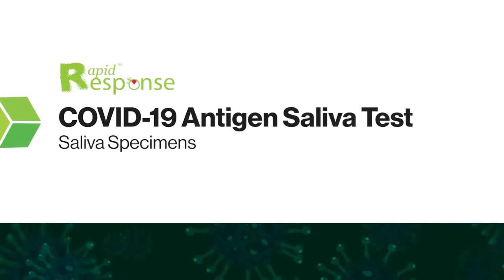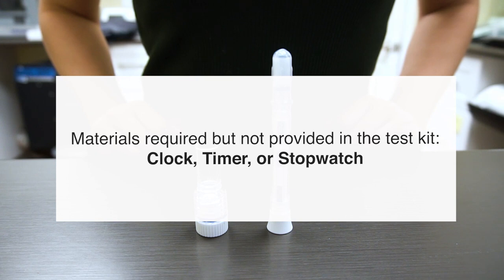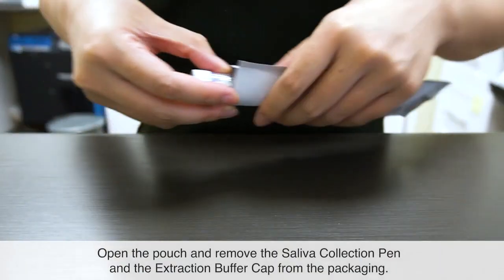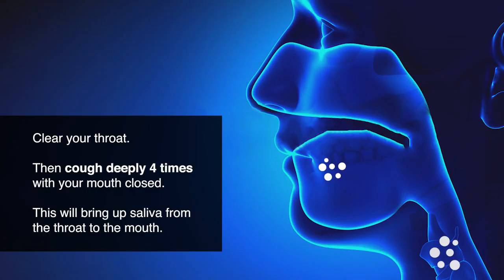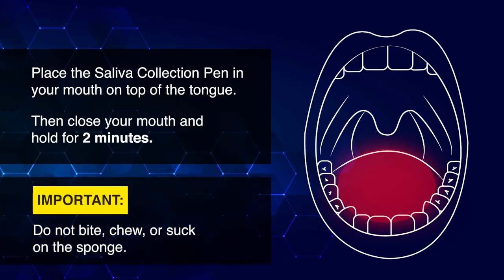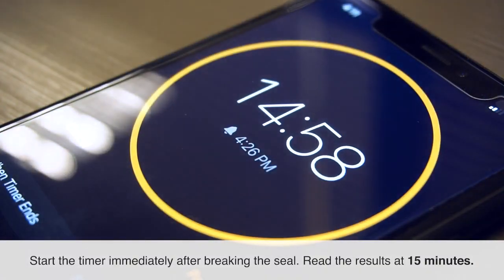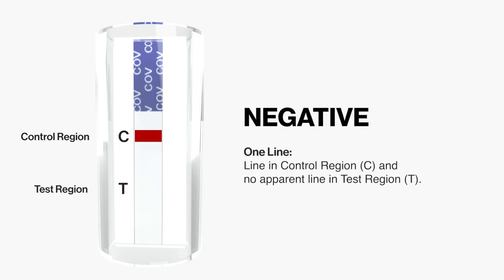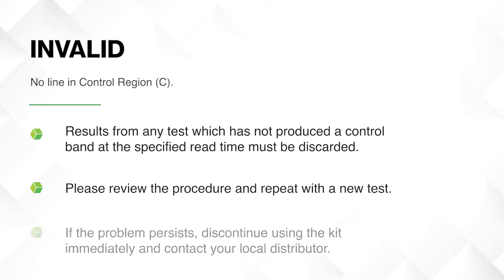All-in-One Rapid COVID-19 Antigen Saliva Pen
The new Rapid Response COVID-19 Saliva Pen is the world’s first ‘No-Spit’ oral swab rapid antigen test. Designed for convenience, the compact test offers results for individuals suspected of COVID-19 in just 15 minutes, without any setup or equipment!